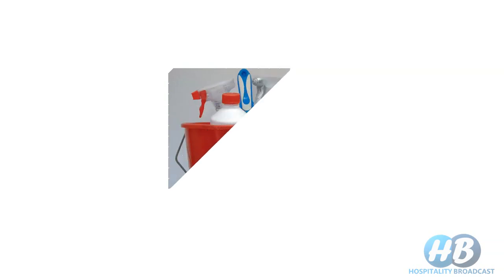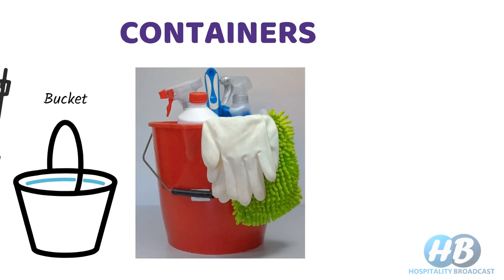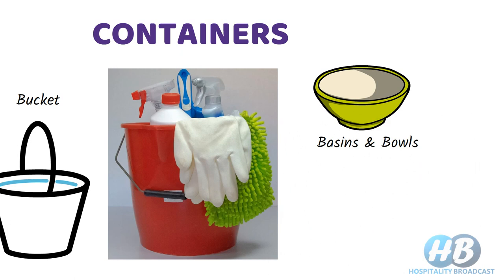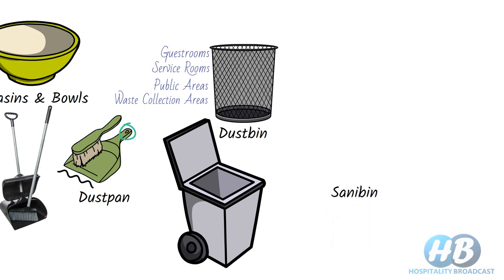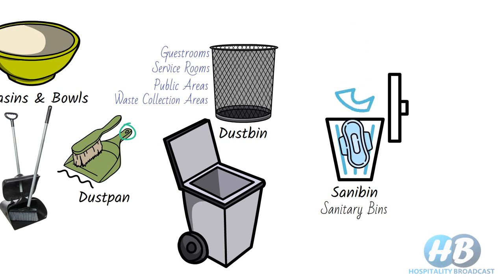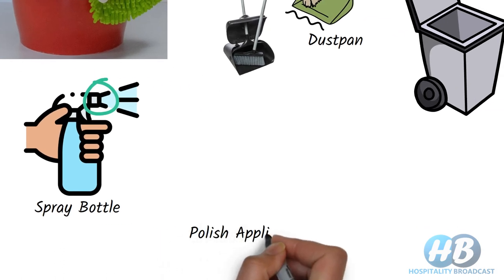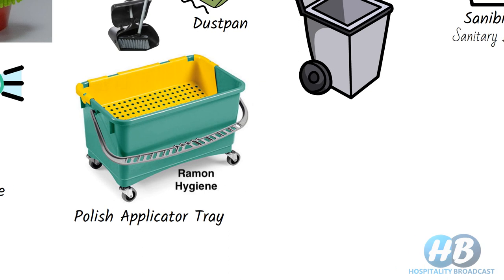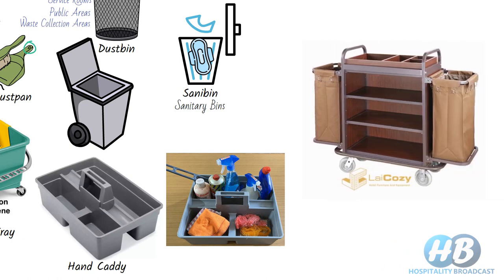Containers used in Hotel Housekeeping/ Cleaning Equipment/ Types of containers/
In hotel containers are used to carry, transport, collect and store supplies and other small items. In this video we discuss about different types of containers used in hotel housekeeping.
   1. Bucket
   2. Basins and Bowls
   3. Dustpans
   4. Dustbins
   5. Sani-bins
   6. Spray Bottles
   7. Polish Applicator Tray
   8. Hand Caddy

Note: I’ve made detailed dedicated videos on each equipment, their types, care and storage etc.

Concept covered: Hotel Housekeeping cleaning equipment, containers used in housekeeping,  different types of housekeeping containers, housekeeping manual equipment, Housekeeping training video, Housekeeping interview questions and answers, housekeeping equipment name list, housekeeping equipment and their use, Housekeeping cleaning equipment, Housekeeping tools, housekeeping manual equipment, Hotel Housekeeping cleaning equipment, cleaning tools,